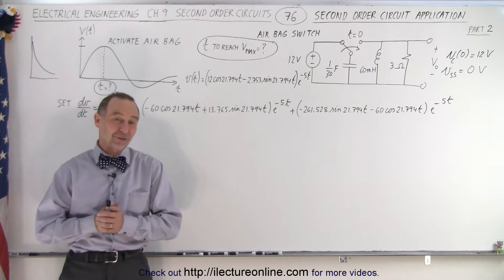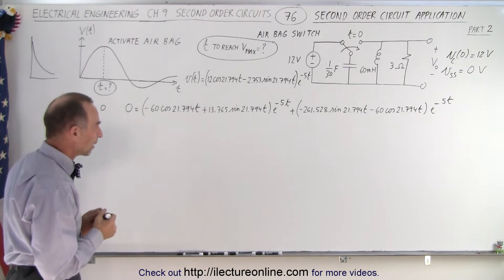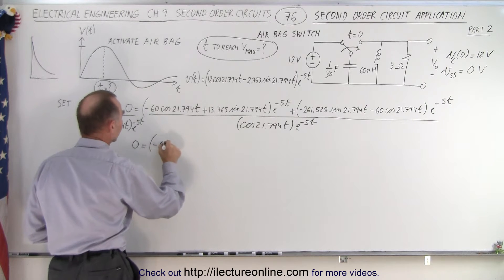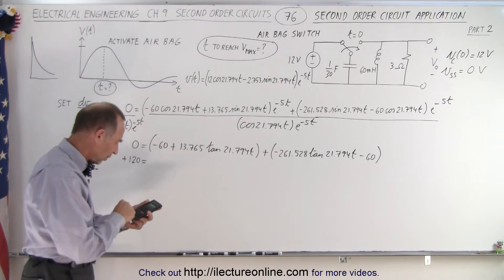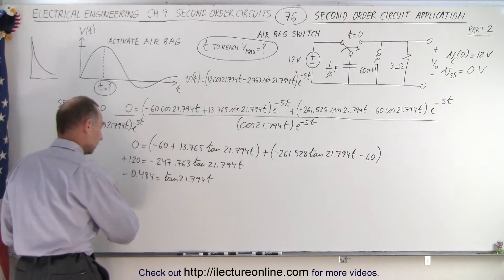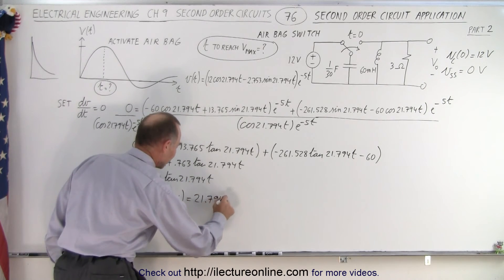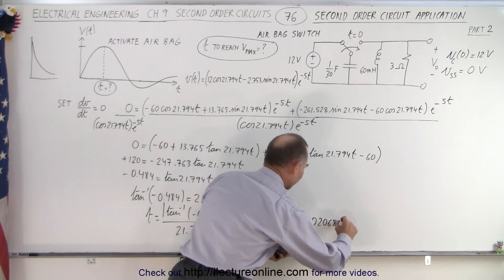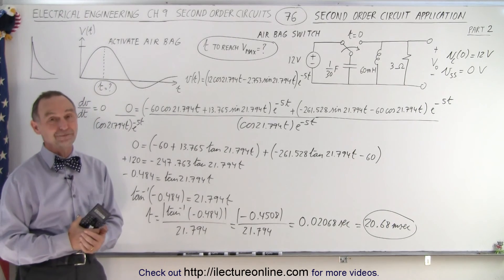Electrical Engineering: Ch 9: 2nd Order Circuits (76 of 76) Time for Airbag to Deploy? (Part 2)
We will learn an interesting application for the 2nd order circuit to find time=? need to reach Vmax to deploy an airbag in a car. (Part 2)
In this video we will continue from the previous video and set dv/dt=0 and solve for t=?